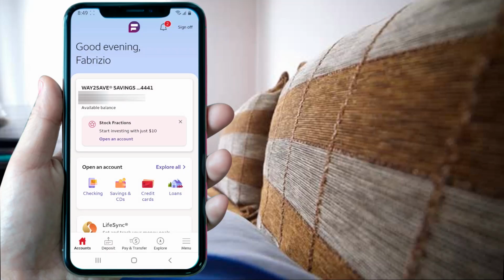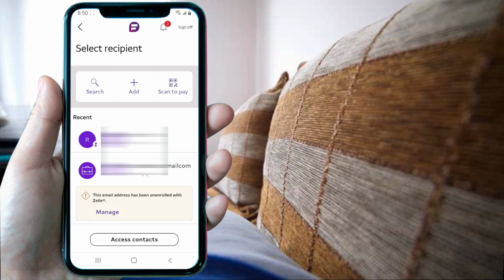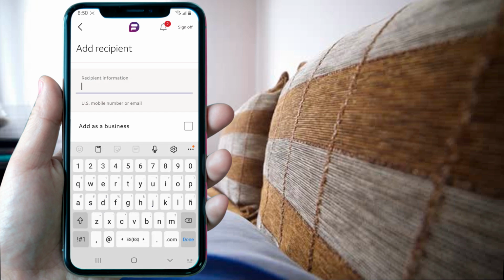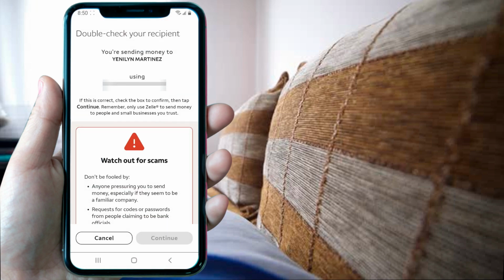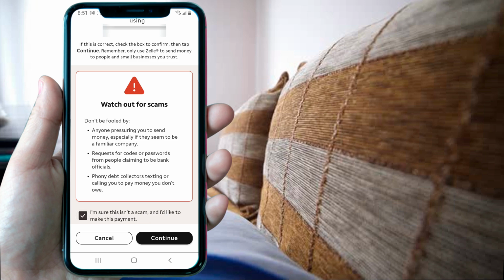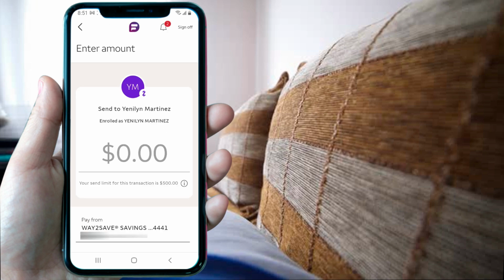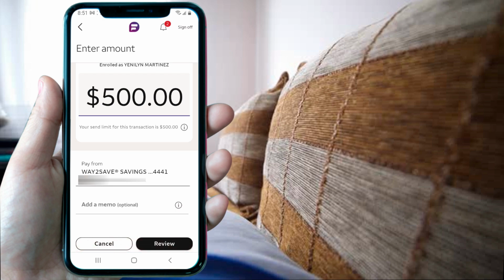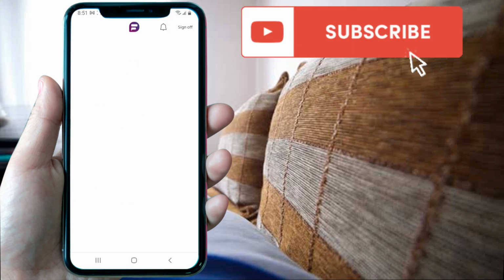How to Send Money on Zelle | Wells Fargo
We show you how to send money on zelle. If you want to learn how to send money with zelle wells fargo then you are in the right place. Learn how to send money through zelle wells fargo in under 2 minutes! Don't waste more time and watch How to Zelle Wells Fargo.

We won't bother you with notifications and It would help us a lot!